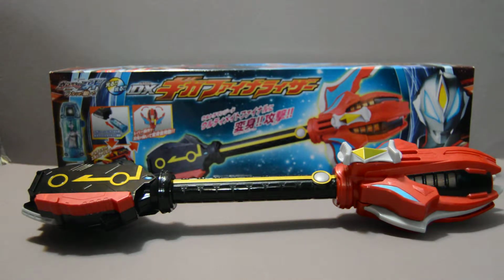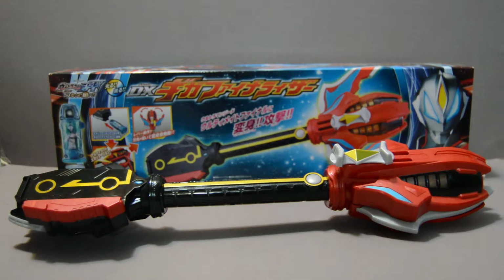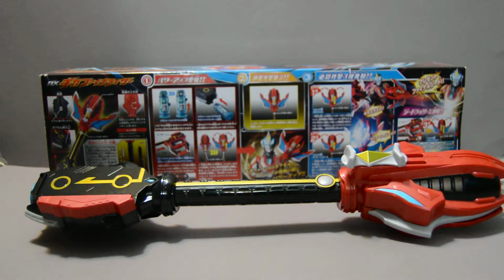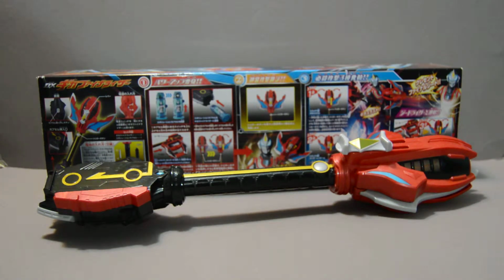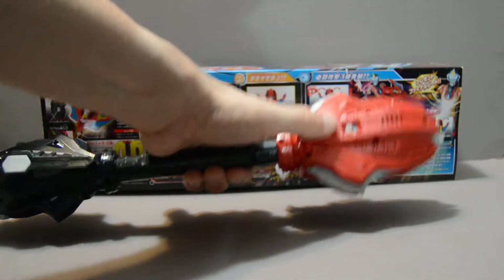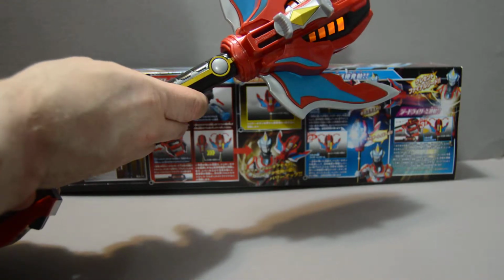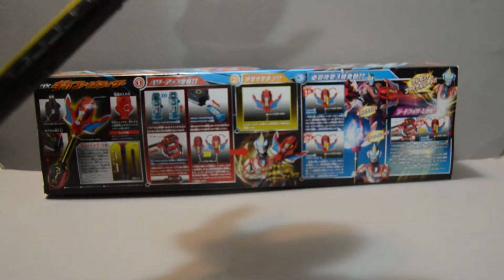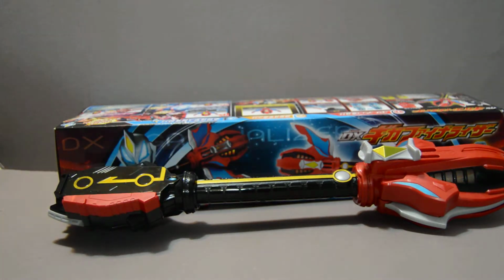Ultraman Geed DX Giga Finalizer